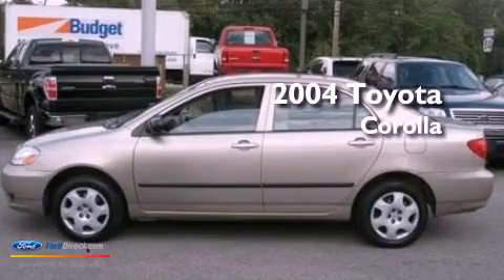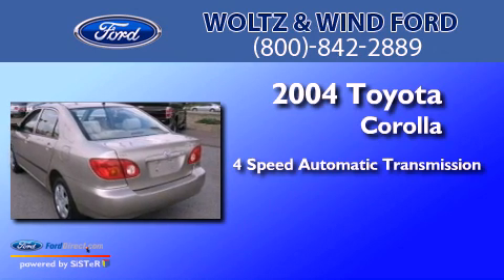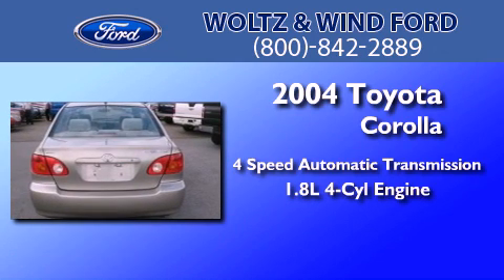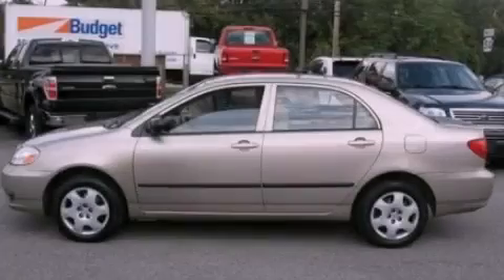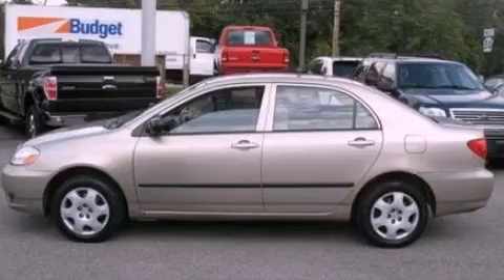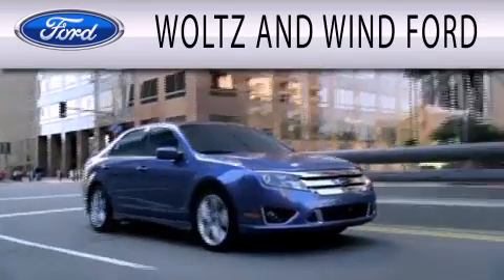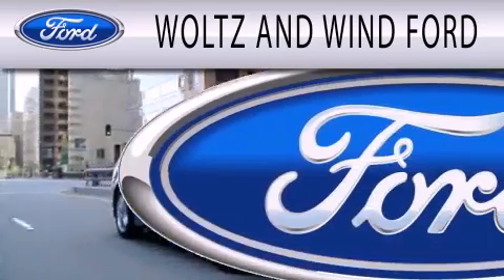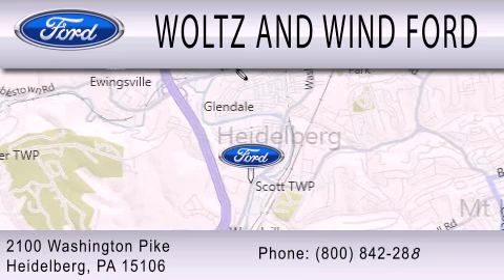2004 TOYOTA COROLLA Heidelberg PA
Year : 2004
 Make : TOYOTA
 Model : COROLLA
 Engine : 1.8L I4
 Trans . : AUTO 4SPD
 Exterior : GOLD
 Miles : 78,432
 Interior : TAN
 Stock : Z2144A